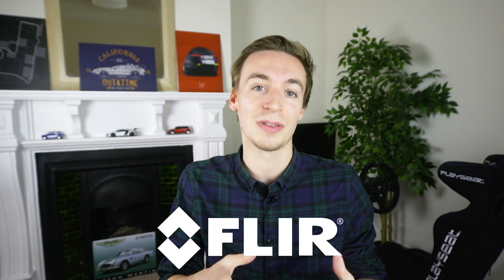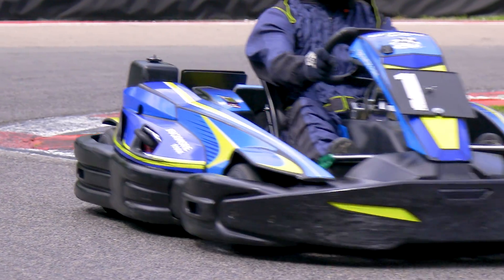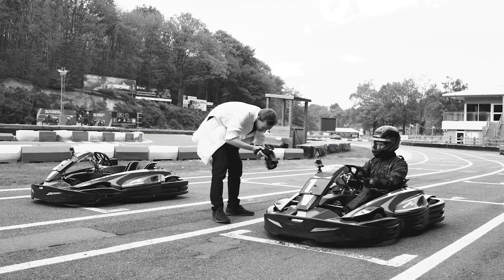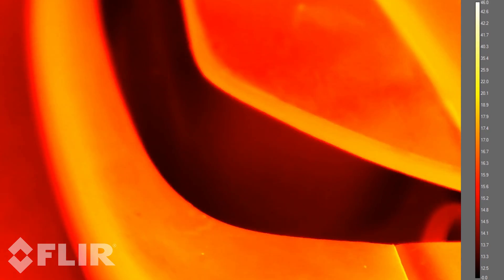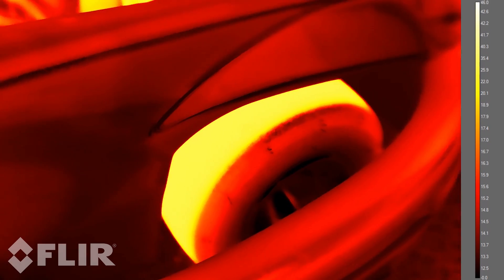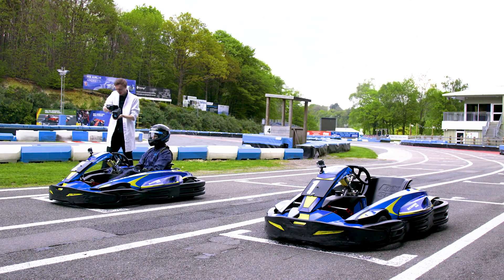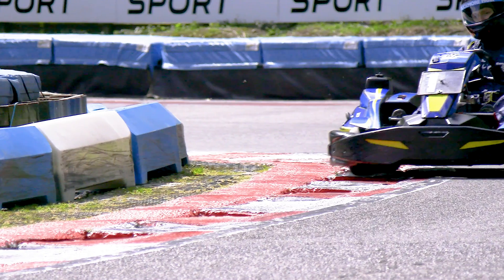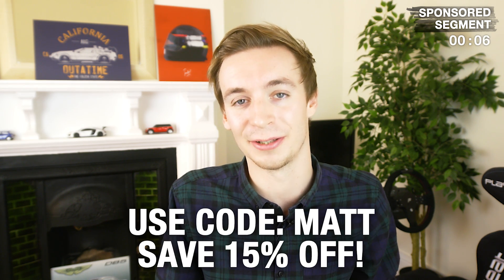Does Heating Up Go Kart Tires Work?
Heating your race tyres have proven to give you better performance. but can you heat up tyres that you'd find at your local go kart track? Today I put it to the test using a thermal imaging camera and Buckmore Park!

🏁Special thanks to Buckmore Park for hosting our experiment!

🏎️Thanks to Chris Bridle being our test driver for the video!

📹And a big thanks to FLIR Systems for letting me borrow the FLIR T1k